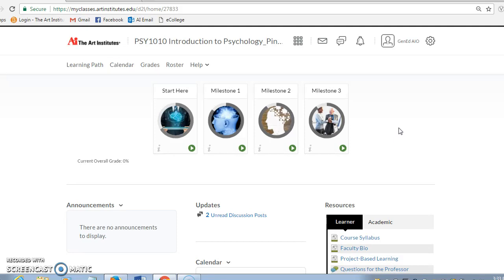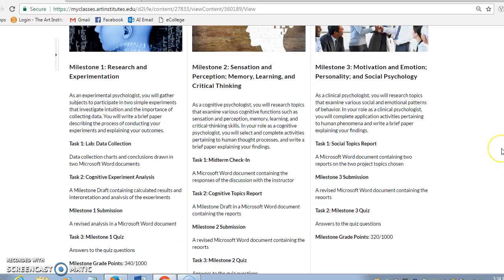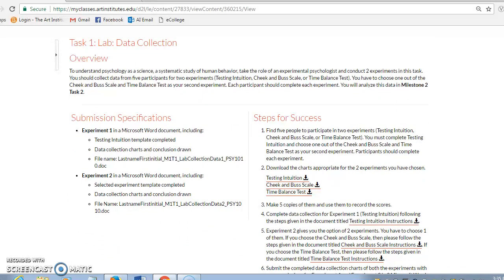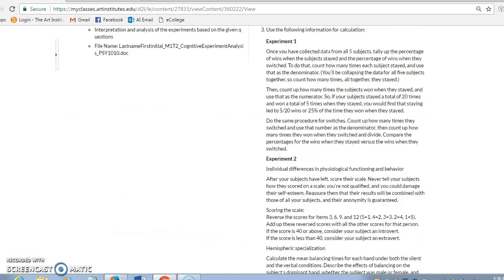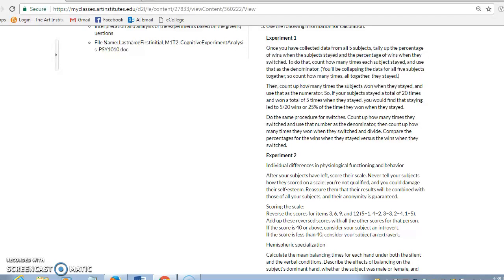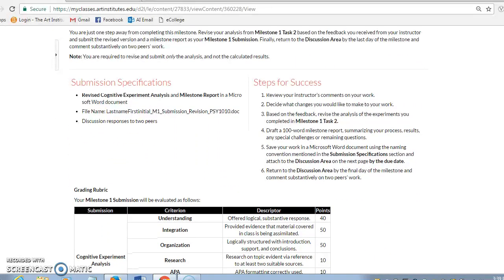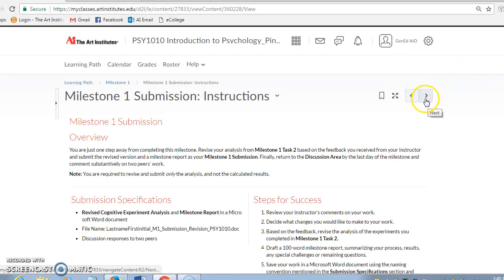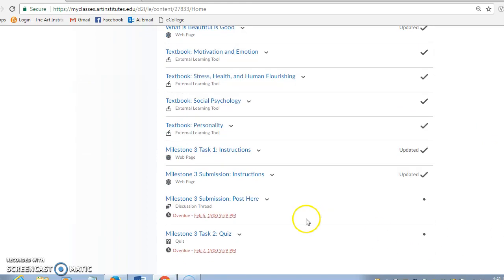PSY1010 | Course Tour Video